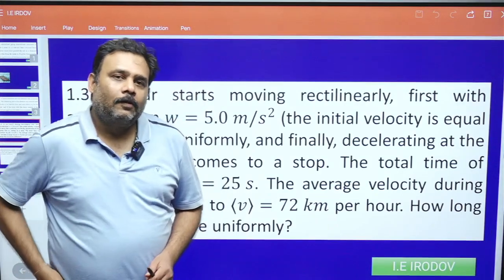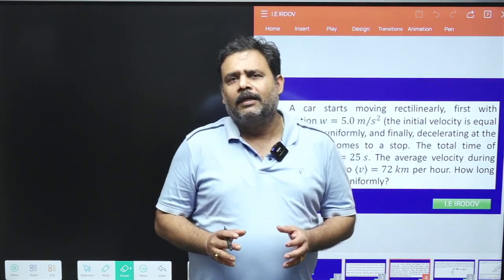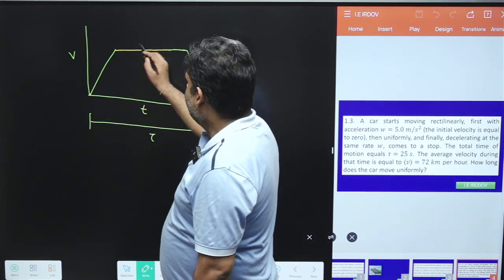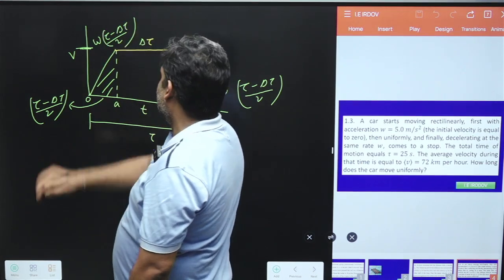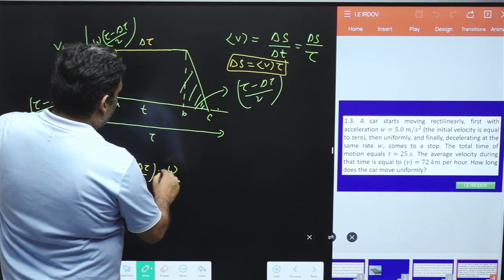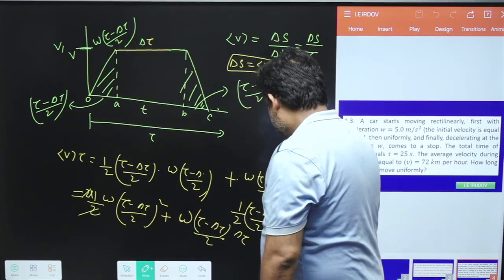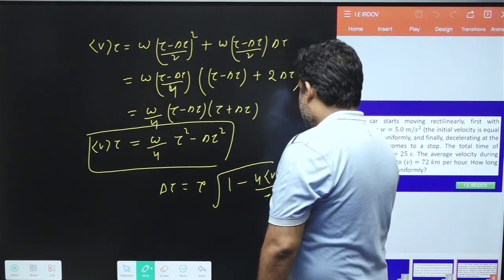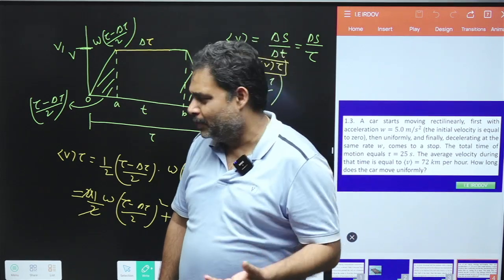1.3 kinematics| Solution of problems in general mechanics by IE Irodov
In this video, Atul Sir expertly tackles Problem 1.2 from the renowned book "Problems in General Mechanics" by I.E. Irodov. This problem, focused on the concept of average speed, is crucial for a strong understanding of kinematics. This video is an excellent resource for students preparing for various competitive exams such as IIT JEE, NEET, GRE, IIT JAM Physics, CSIR NET Physics, and GATE Physics. Atul Sir's clear and methodical teaching style makes complex concepts easier to understand and apply.

Key Highlights:

    Problem Solved: I.E. Irodov Problem 1.2 from "Problems in General Mechanics"
    Concept Focus: Average Speed in Kinematics
    Teaching Method: Graphical Method for Solving Kinematics Problems
    Target Audience: IIT JEE aspirants, NEET candidates, GRE Physics test-takers, IIT JAM Physics students, CSIR NET Physics aspirants, GATE Physics students

Who Should Watch:

    NEET candidates
    GRE Physics test-takers
    IIT JAM Physics students
    CSIR NET Physics aspirants
    GATE Physics students

About Atul Sir:

Atul Sir, a respected educator in the field of physics, is known for his deep understanding and effective teaching methods. His videos are designed to help students grasp intricate concepts and excel in their exams. In this video, Atul Sir discusses the graphical method to solve kinematics problems, providing students with a robust tool for their physics preparation.

    Average Speed
    Kinematics
    Graphical Method
    Problem Solving in Physics